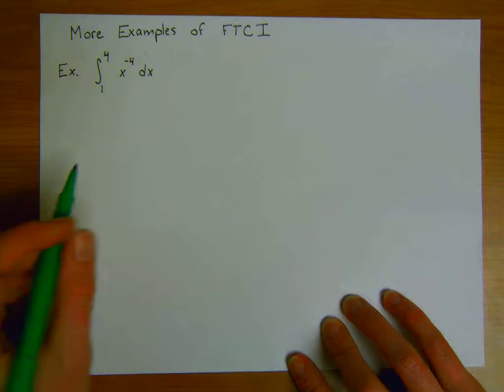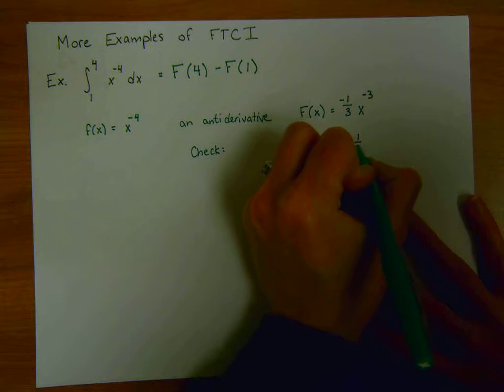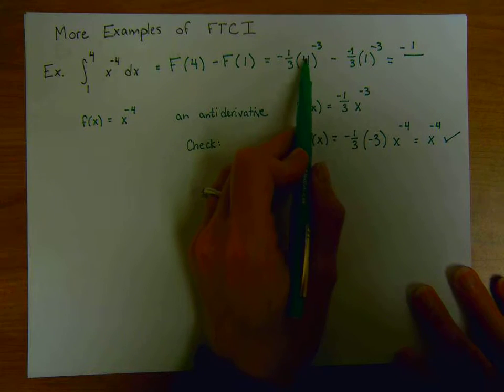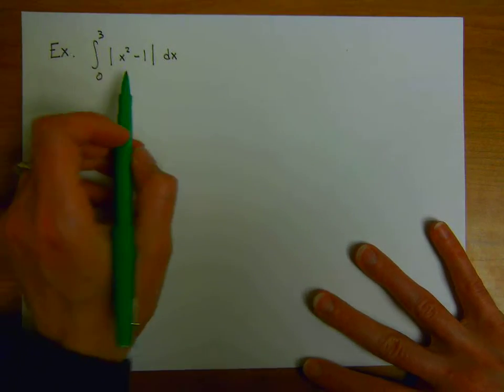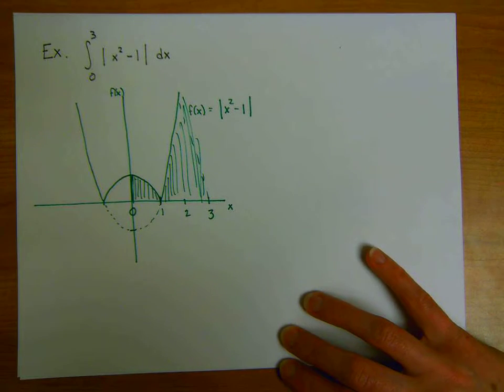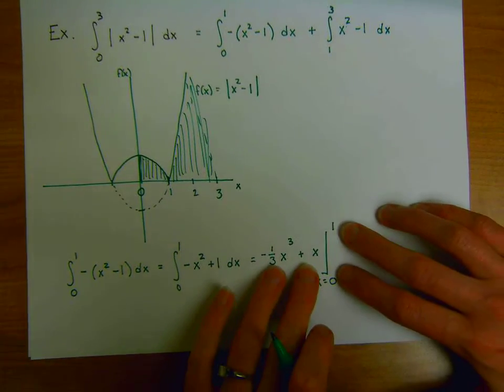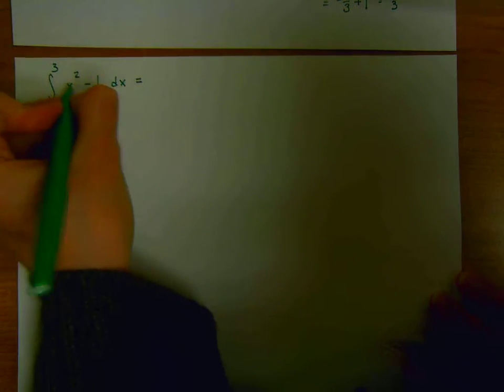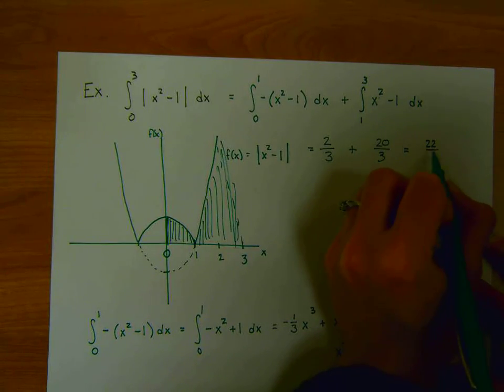FTC Part 1 More Examples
More examples of FTC part 1, including an absolute value example